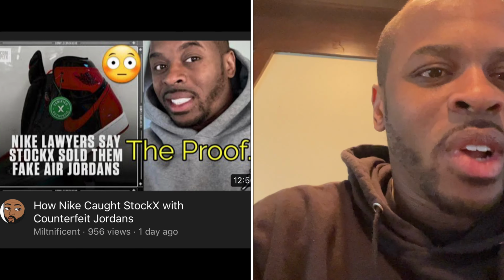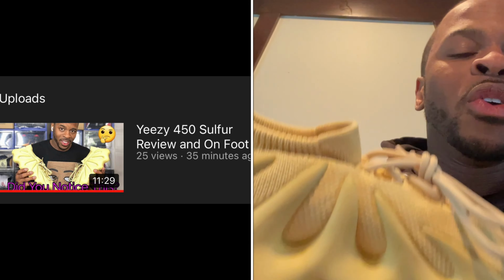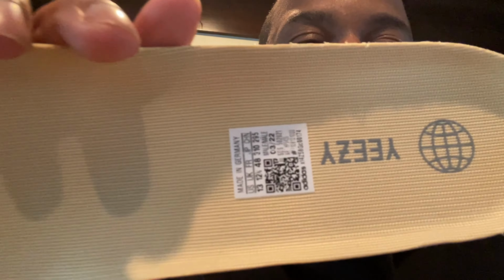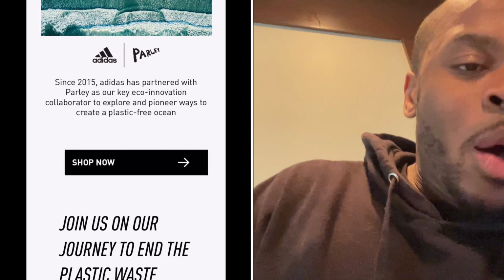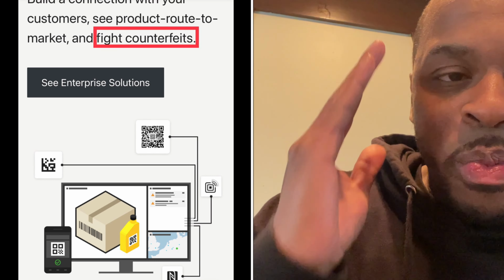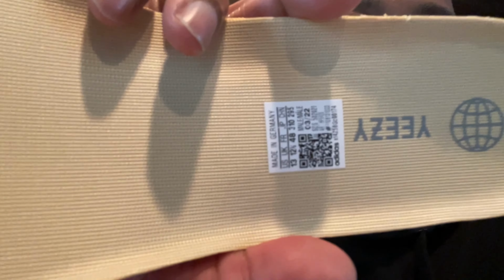New Adidas QR Code Sizing Tag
Did you notice the change on Adidas Sizing Tags in side their newer shoes? Let's take a look at this change and why it's important to know in the sneaker community? Is this the end of counterfeiting?